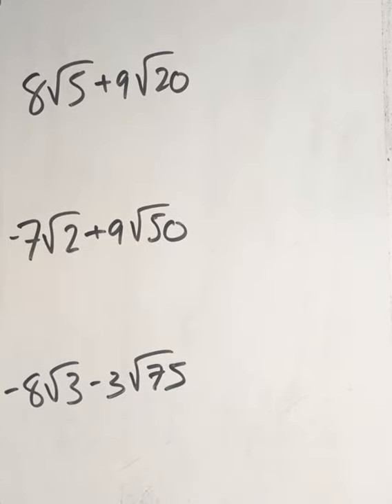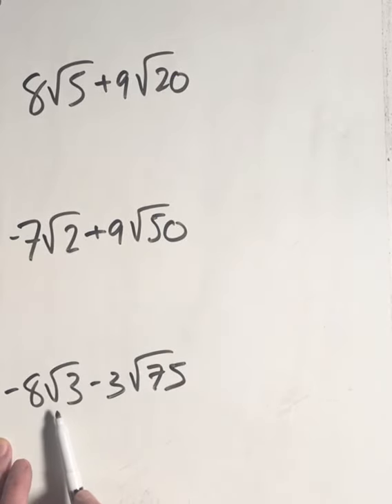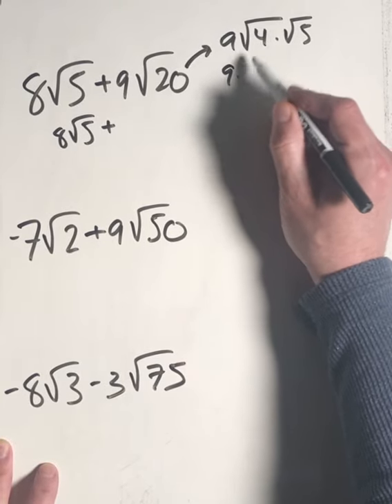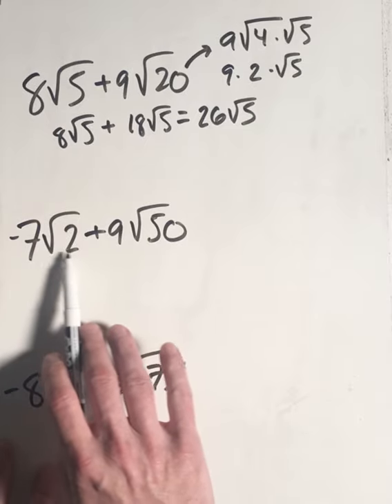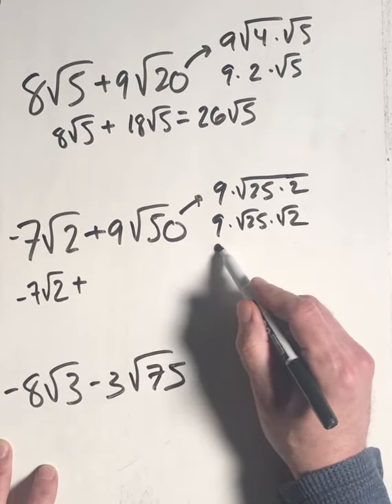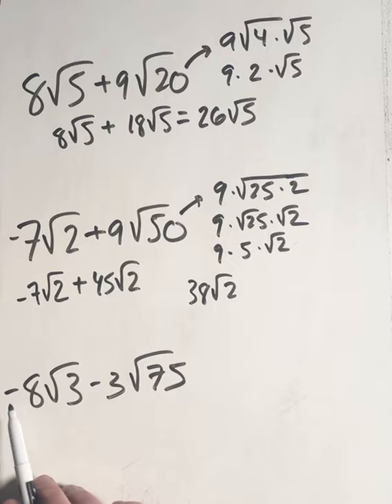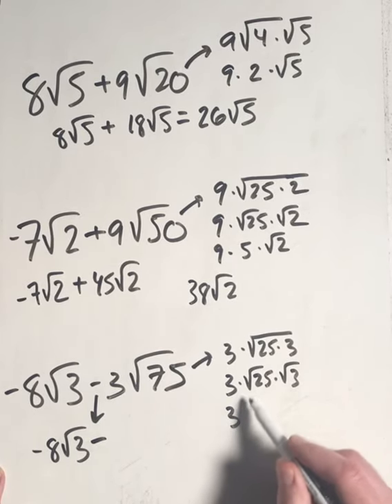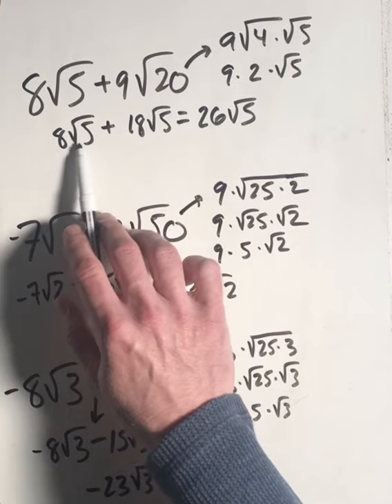15.3.2 Adding and Subtracting Radicals by Simplifying One Radical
How to add and subtract radicals.  Sometimes one radical needs to be simplified before identifying like radicals.  Strong students will observe the simplified radical as a factor that should be removed from the unsimplified radical.